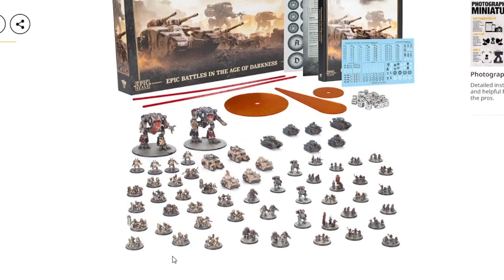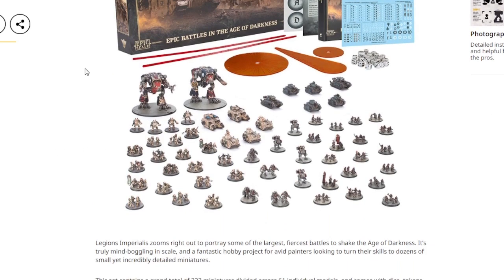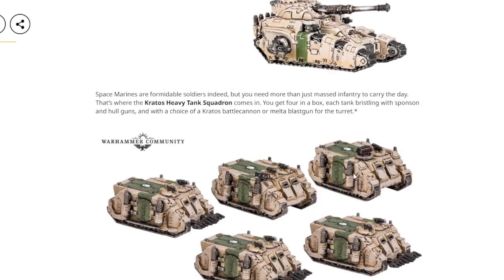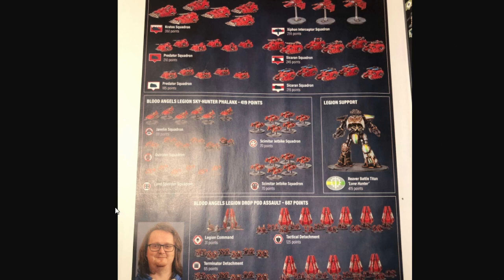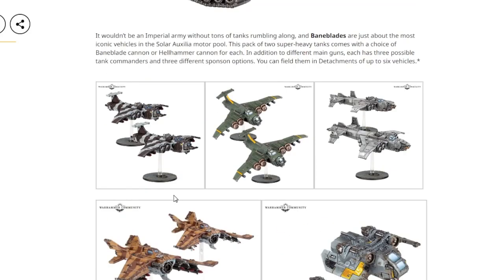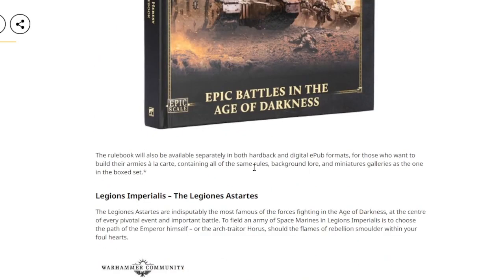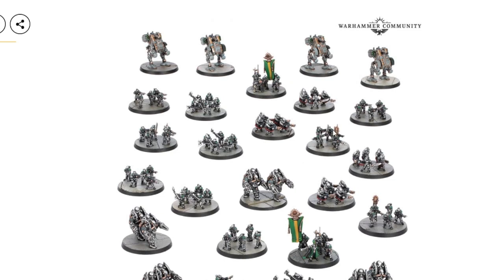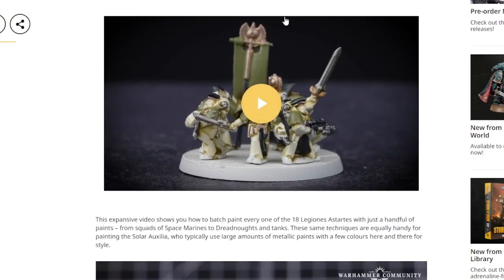The epic conclusion to Legions Imperalis